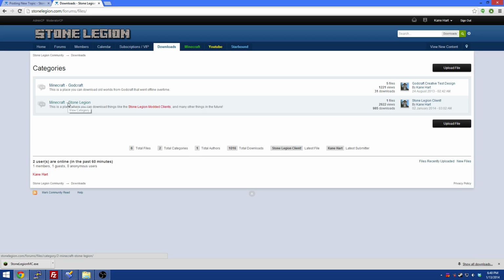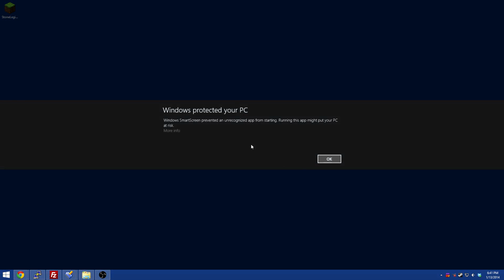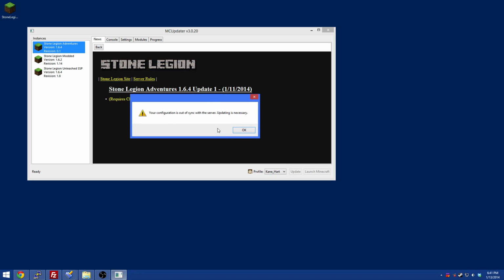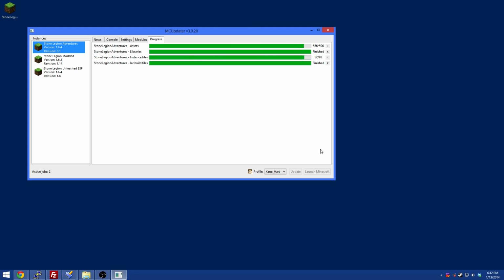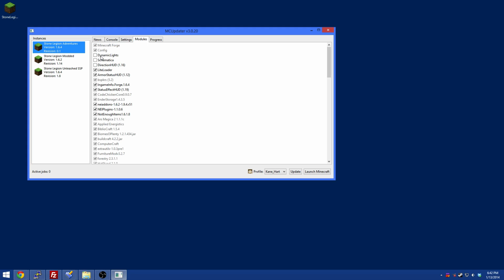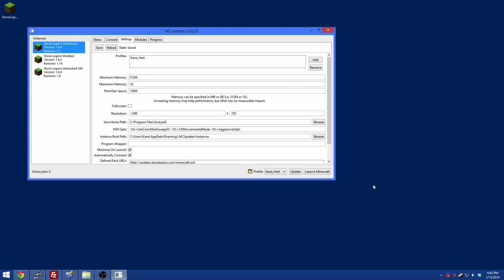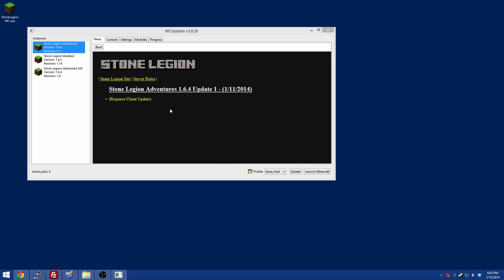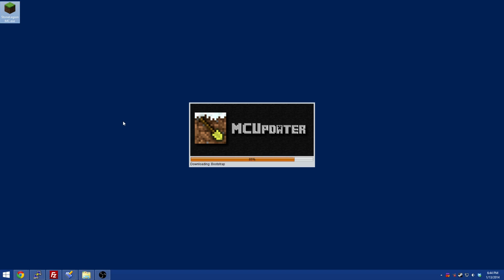How To Download & Install The Stone Legion Client!